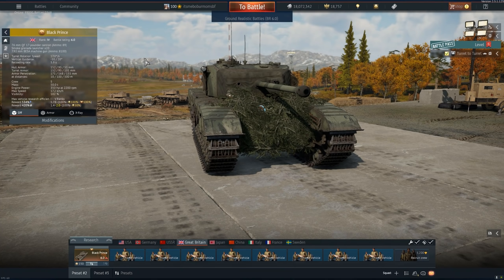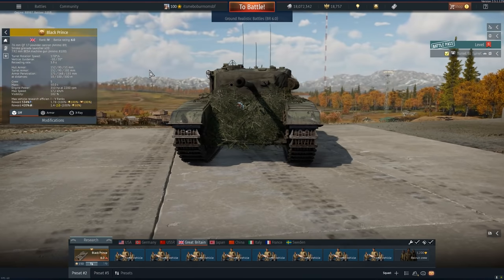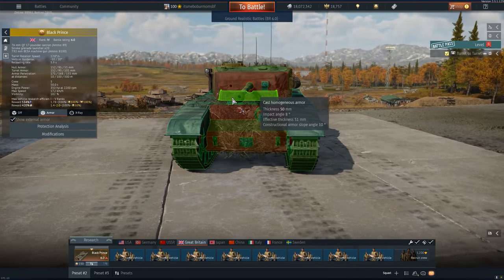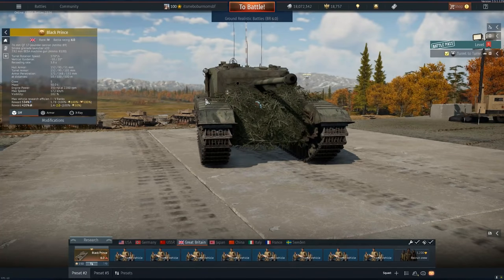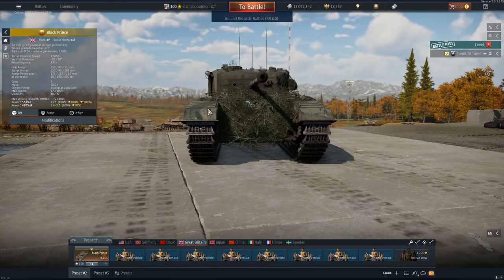A TANK SO SLOW IT BECAME A BRIDGE | BLACK PRINCE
●M.2 NVMe Storage

Chapters:
0:00​ INTRO
3:21 Game 1(Hitler has only got one ball)
10:34 Game 2 (Göring has two but very small)
16:22  Game 3 (Himmler is rather sim'lar)
19:40 LATER (But poor old Goebbels has no balls at all)